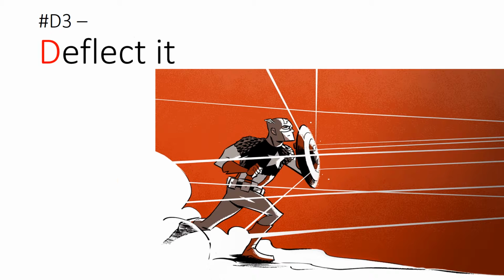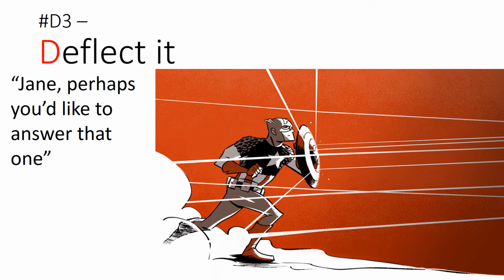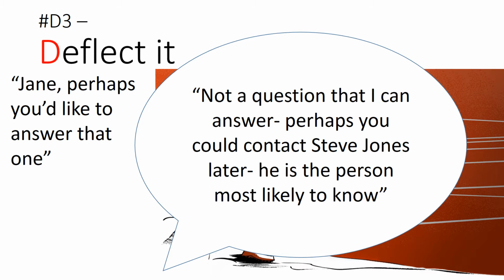The 2+4 Ds of managing questions video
this is a 4 minute video that will help you to manage questions when you are giving a presentation